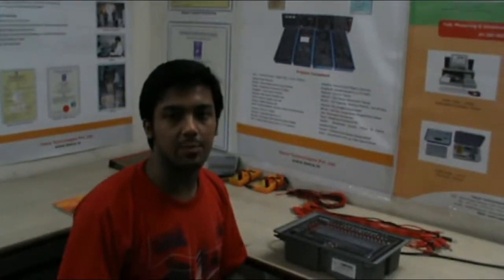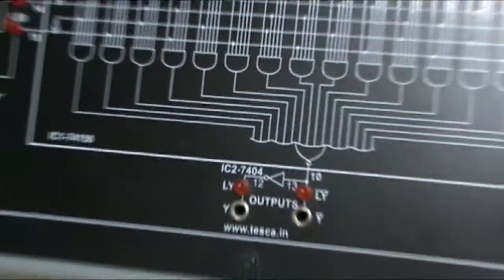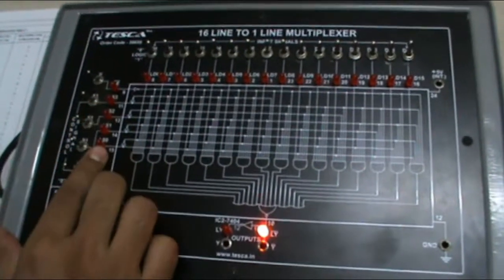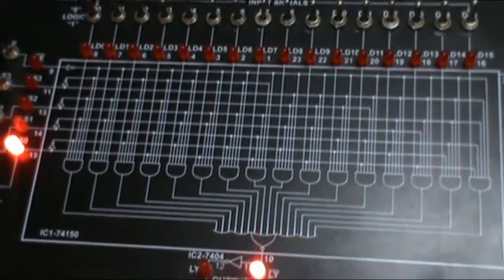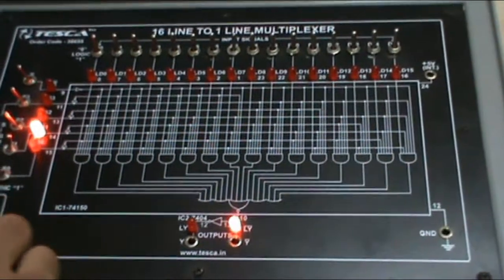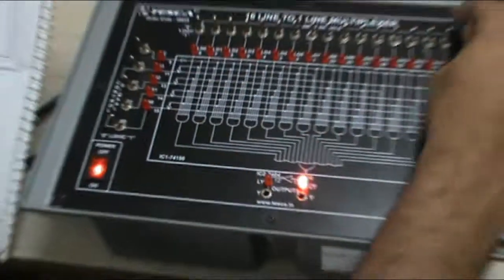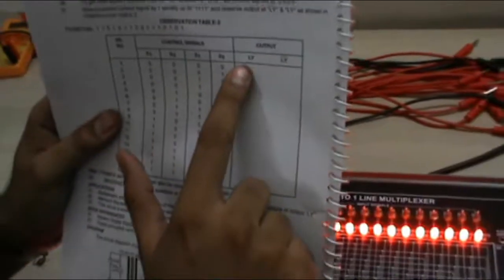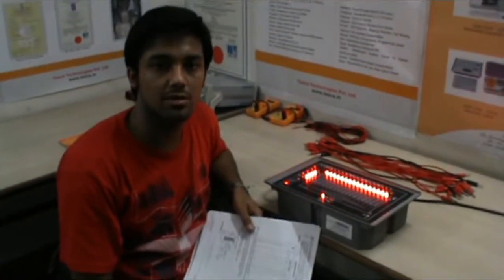16 to 1 Mux | 16 Line to 1 Line Multiplexer || Tesca 38655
In This video we described about 16 Line to 1 Line Multiplexer.